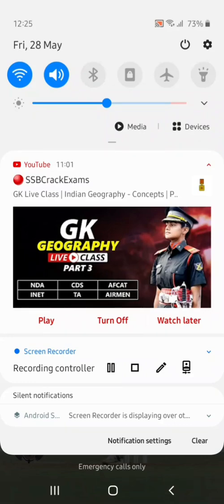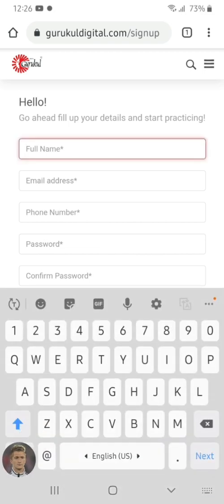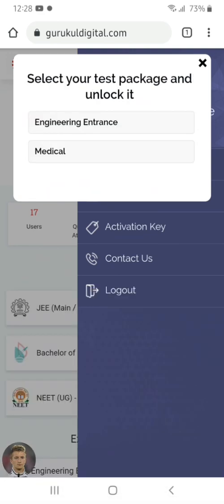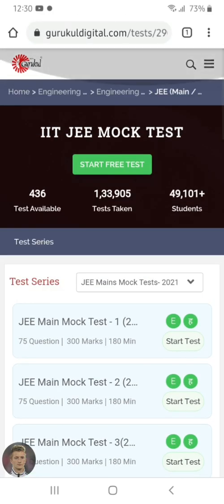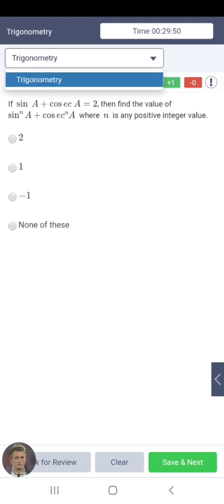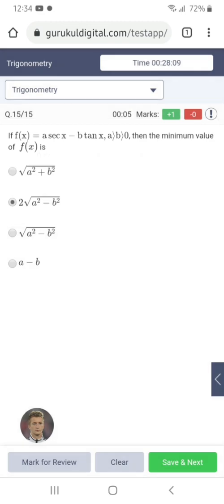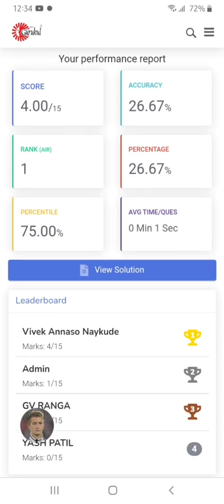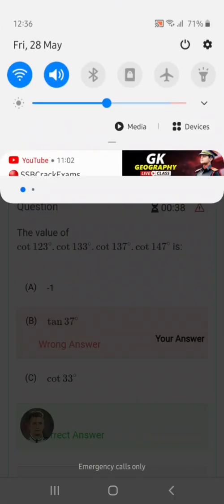28 May 2021